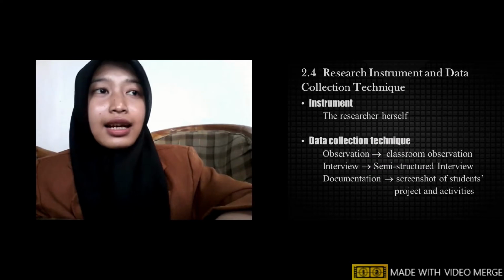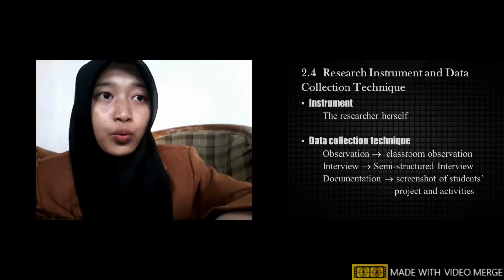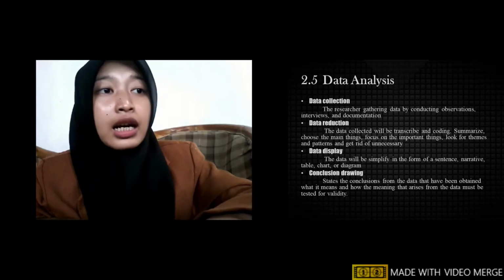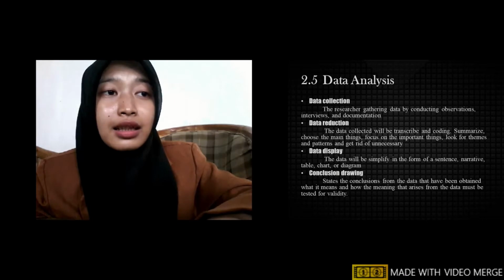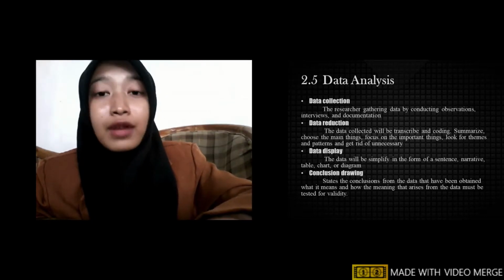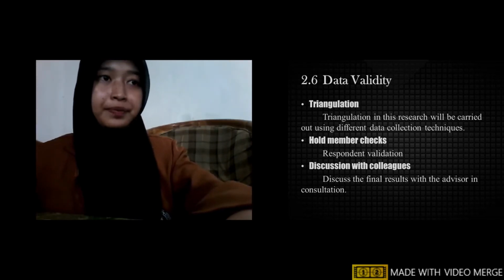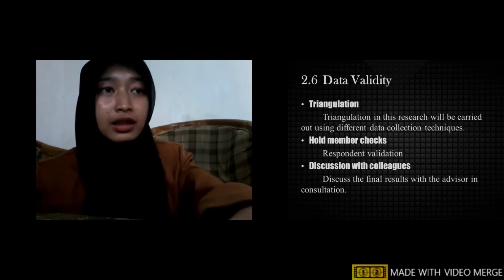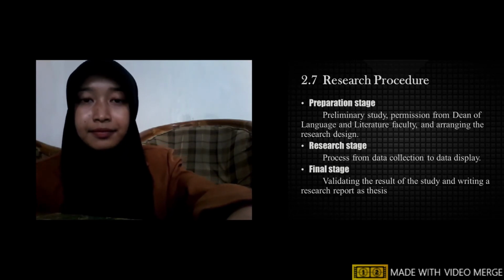Thesis Proposal Seminar - The Utilization of ICT Lecturers’ and Students’ Perception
Thesis Seminar Proposal Unikama 2020
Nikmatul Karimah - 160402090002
Advisor 1: Umiati Jawas, Ph.D
Advisor 2: Andy, M.APPLING.